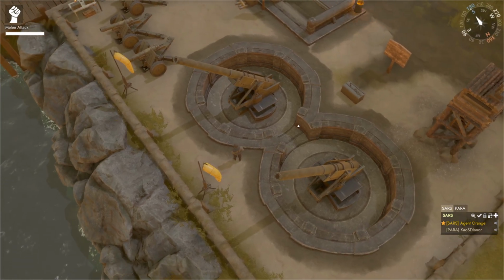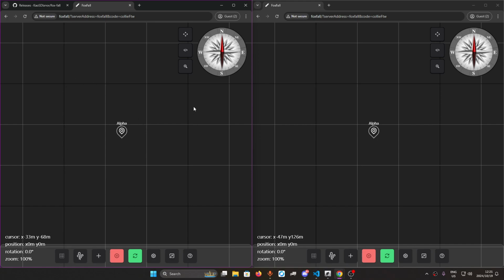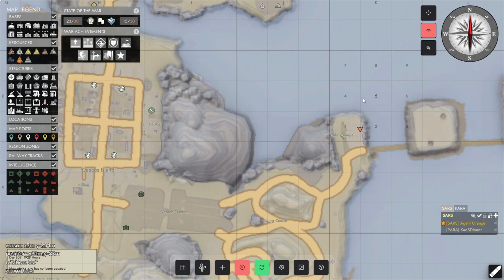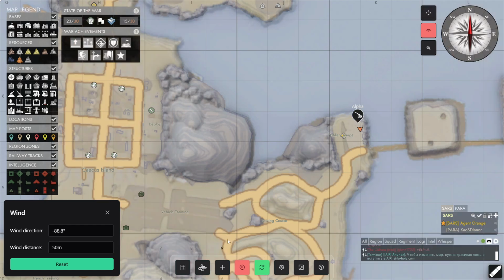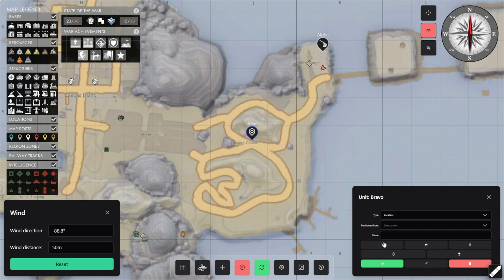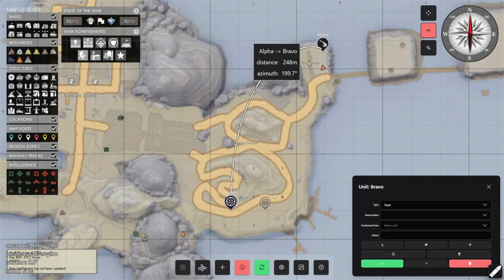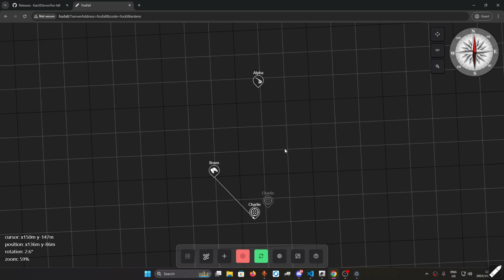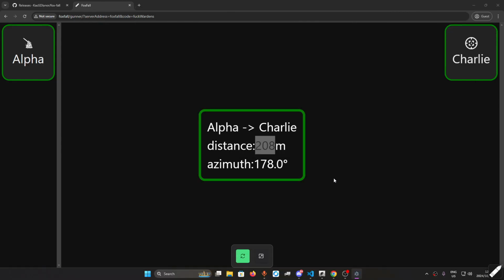FoxFall version 1.5.0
Overlay mode and many other tweaks